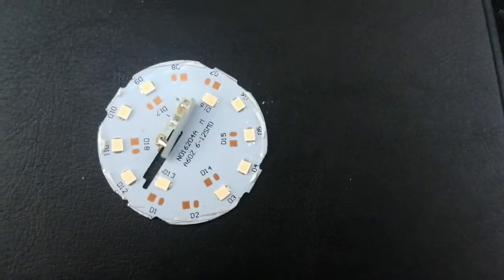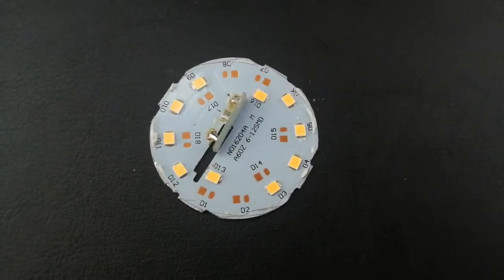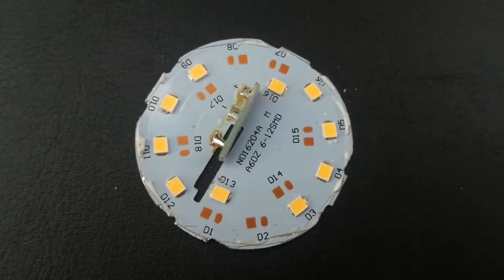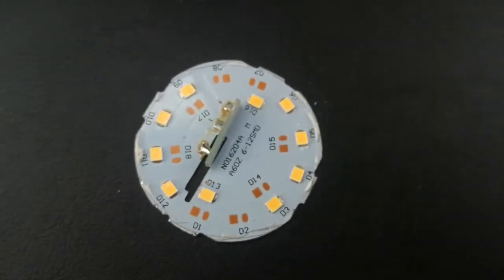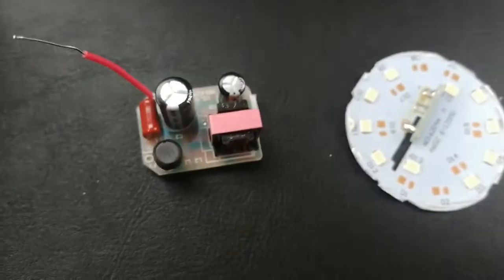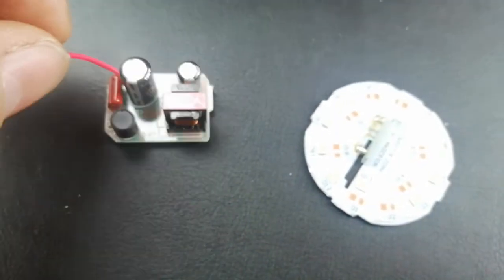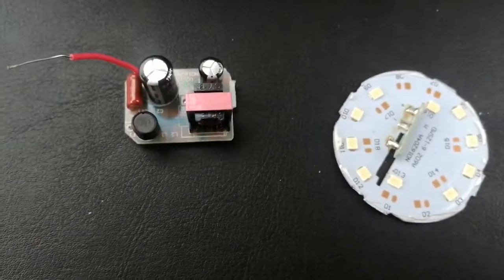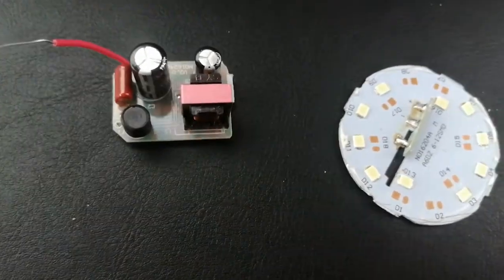Why do my LED light bulbs keep blowing? An explanation from an electrician in West Wiltshire.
If you've ever wondered why your LED light bulbs keep blowing then watch this quick video from an electrician in West Wiltshire.

Here I talk about the 2 main components of LED lights and which component is the one that fails.